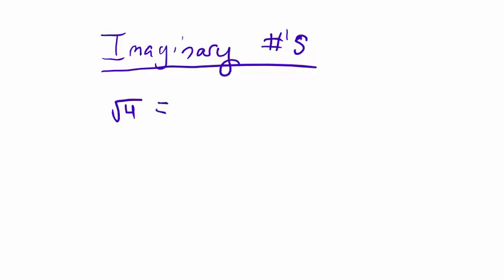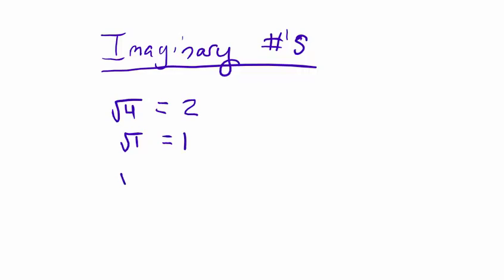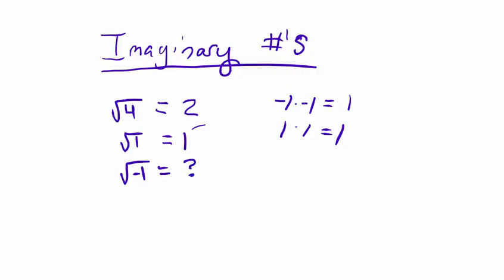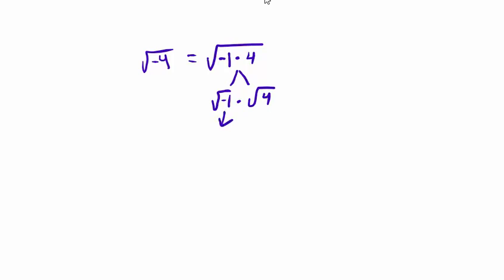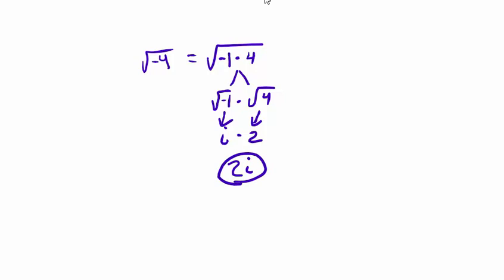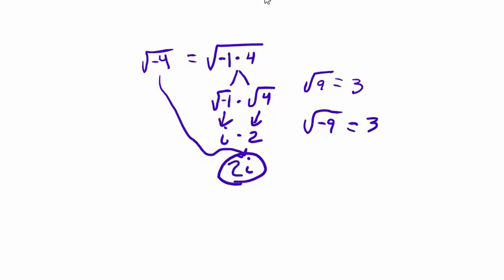Introduction into imaginary numbers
This video helps you understand what an imaginary number is.